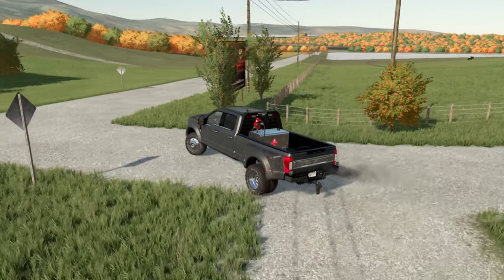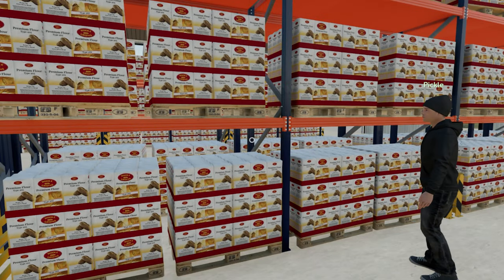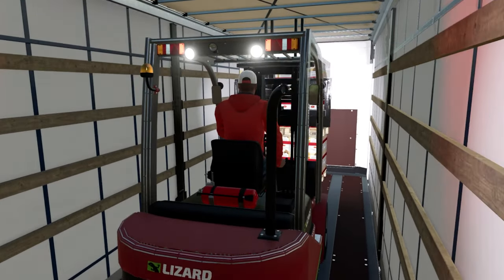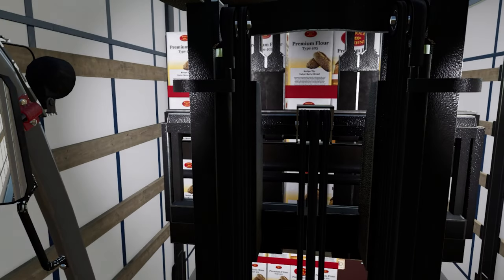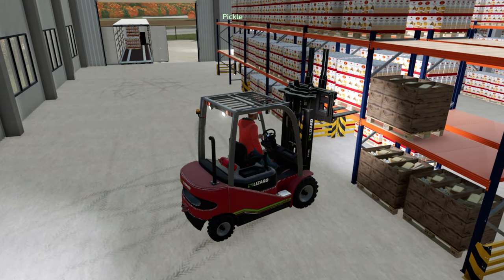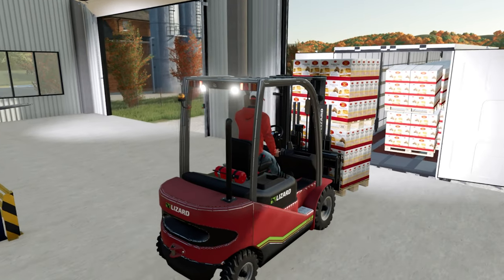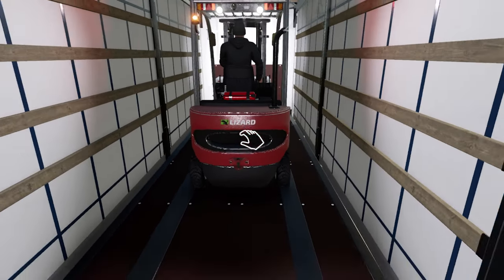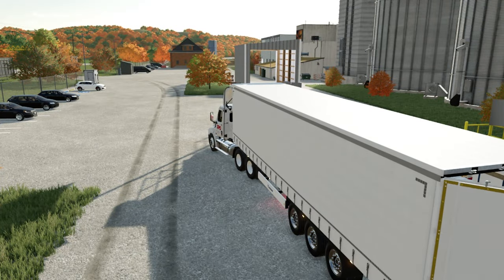Why I NEVER want to drive a forklift AGAIN!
So we were asked for some help from @TheFormalPickle with moving some pallets and loading a few trailers.
See why I NEVER want to move pallets again!

Check us out of Facebook!

Gaming Setup:
Processor: Intel i9-11900KF @ 3.50GHz
Memory: 64GB
OS: Win 11 Pro
Video: Nvidia RTX 3090
Hard Drives: 250GB SSD (for OS) and 1TB 7200 RPM (for Storage)